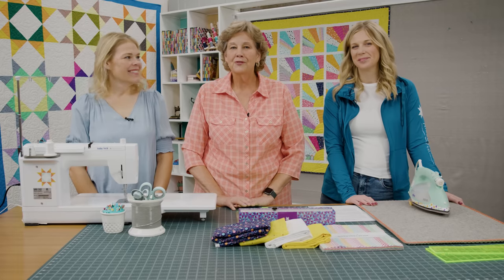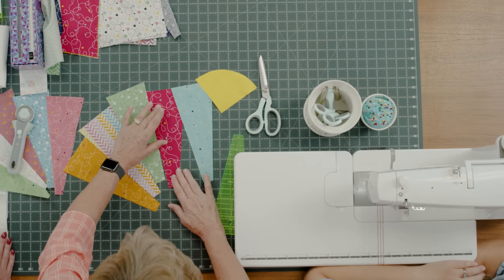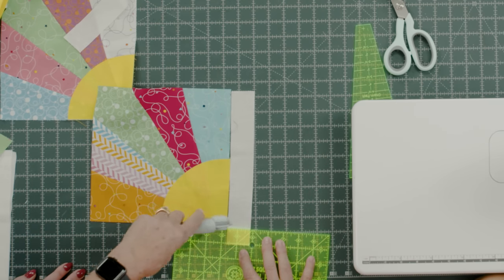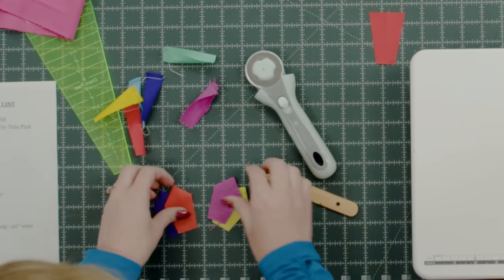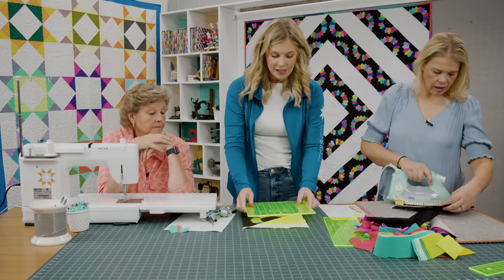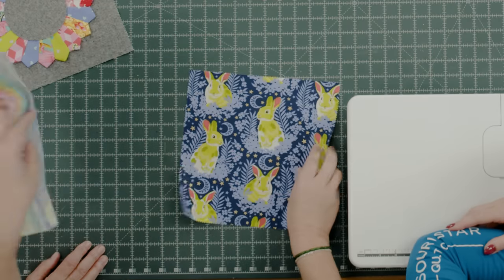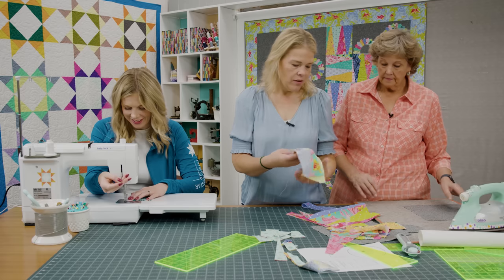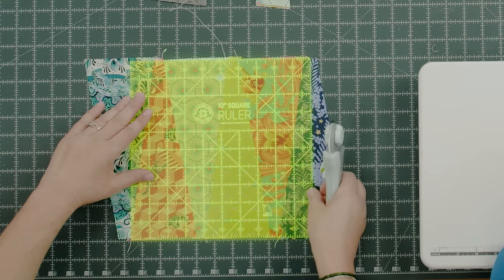Triple Play: How to Make 3 NEW Dresden Quilts - Free Quilting Tutorial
Triple Play is a favorite tradition here at Missouri Star Quilt Company. Once a month, Jenny, Misty, and Natalie each demonstrate their own unique spin on a favorite block, technique, or template. In this episode, the talented Doan ladies share three fabulous new Dresden quilt patterns.

Jenny's Little Bit of Sunshine quilt is pretty as a sunrise with patchwork Dresden rays. It's made with the Effervescence layer cake by Sue Daley Designs for Riley Blake.

Misty's Dresdens Around the World quilt is a black and white classic with a dazzling rainbow twist. Tiny applique Dresdens are made with the Designer Essential Solids jelly roll by Tula Pink for FreeSpirit Fabrics—and the scraps are pieced into a colorful binding.

Natalie's Drifting Dresdens quilt is a choose-your-own-adventure modern quilt pattern. It's made with a print layer cake (Besties by Tula Pink for FreeSpirit Fabrics) and a solid layer cake (Essex Yarn Dyed Linen Black by Robert Kaufman Fabrics). Copy Natalie's layout or create one of your own.